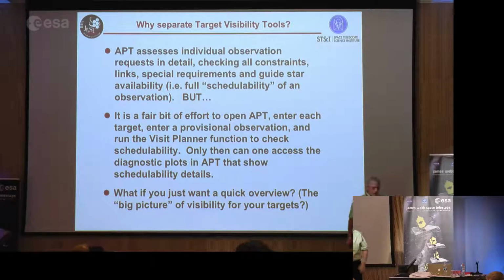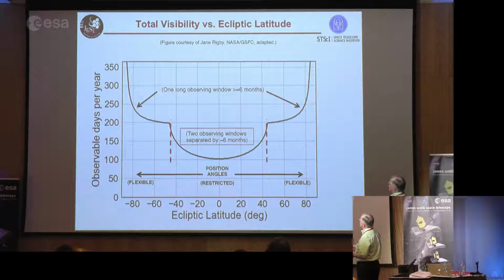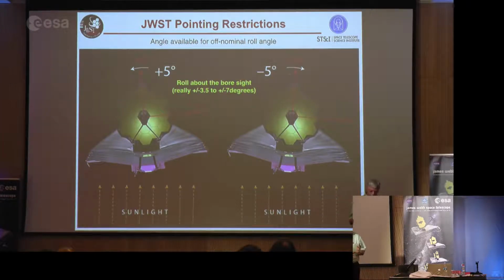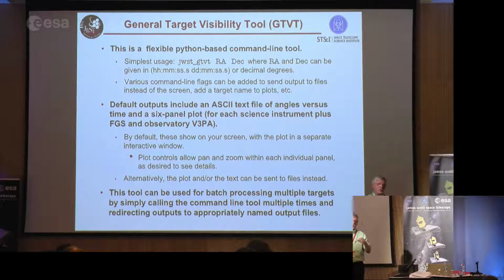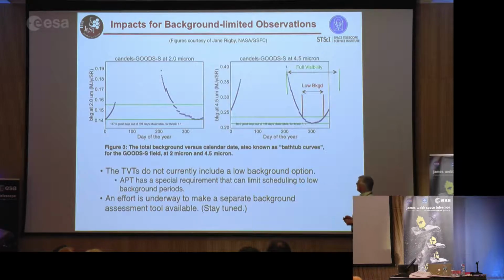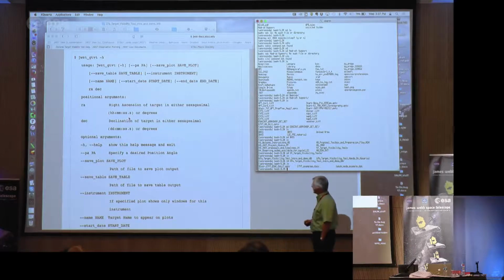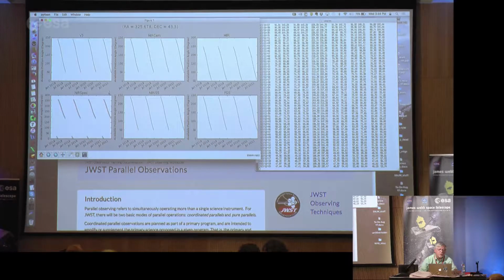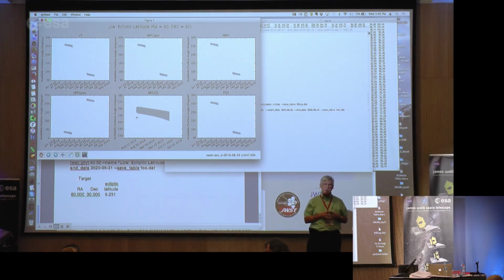JWST 2017 Day 1: Target Visibility Tools - Introduction and demo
W. Blair - JHU/STScI